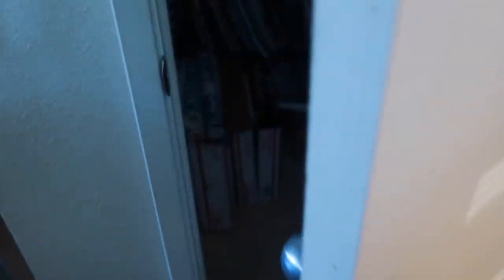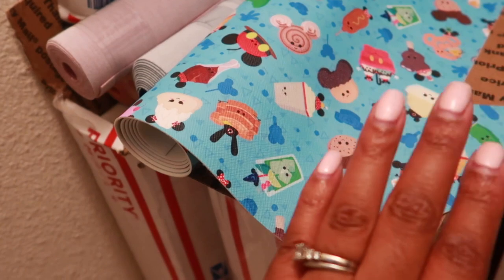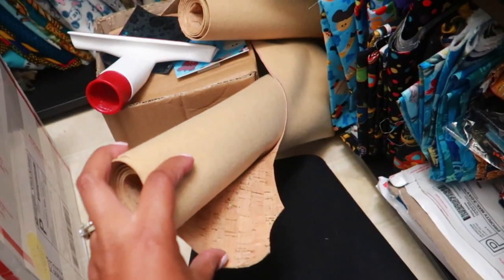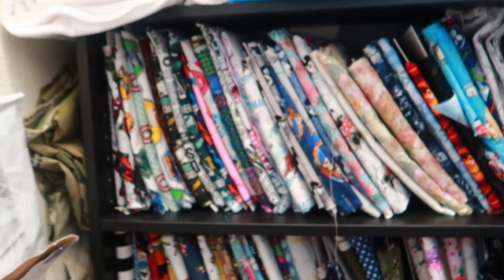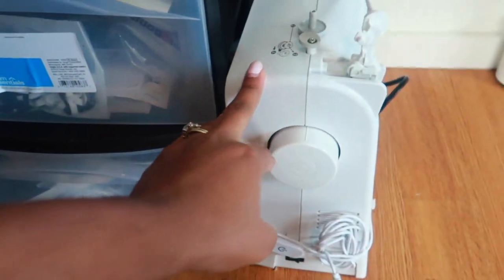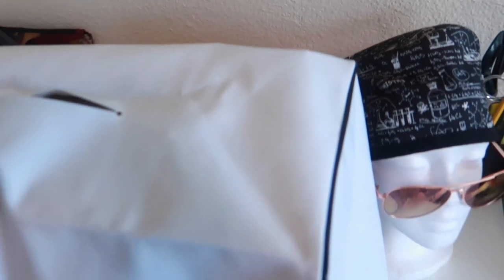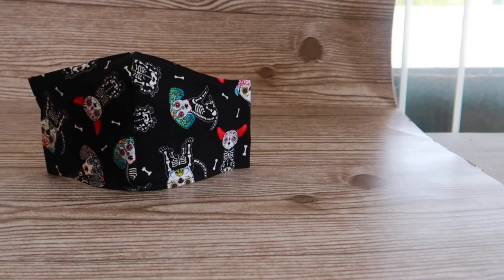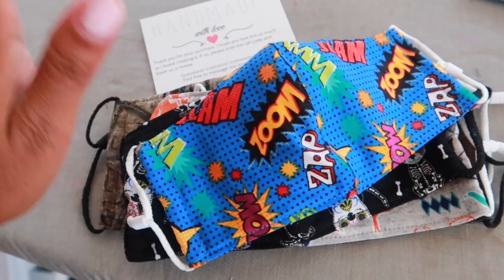Day In The Life as a Small Handmade Business Owner | Vlog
Welcome! I've started my handmade business called ABCB Crafts, and I am bringing you guys along to show you what my average day consists of. If you would like to check out my business page, the link will be below.

CHECK DOWN BELOW

📌NEW VLOG EVERY WEDNESDAY @ 11 am (HST)/ 5 pm (EST)

📷 Camera 📷

Canon G7x Mark II

🎵Music🎵